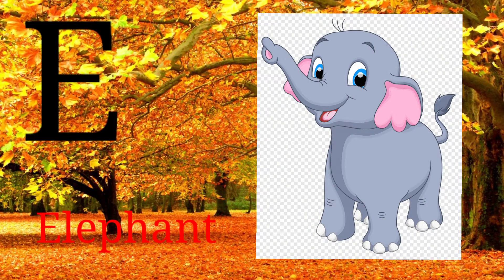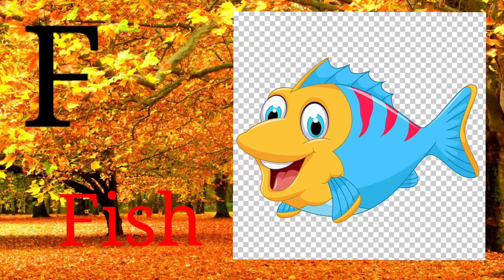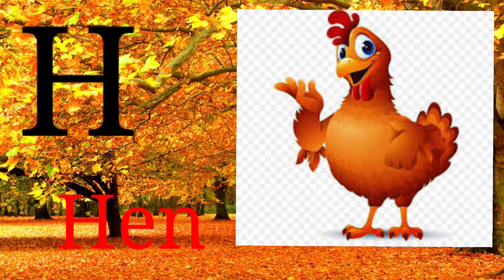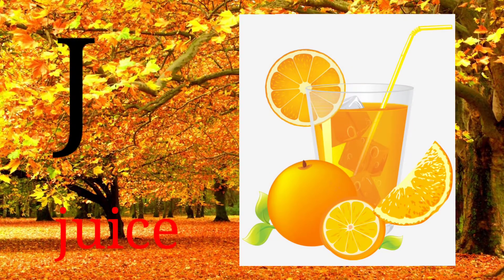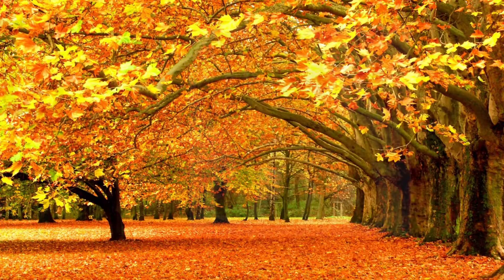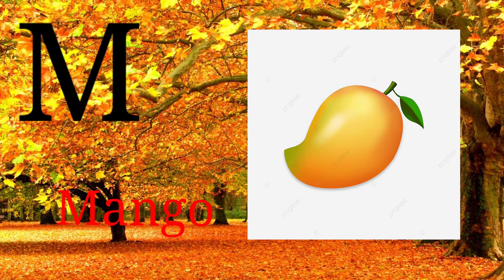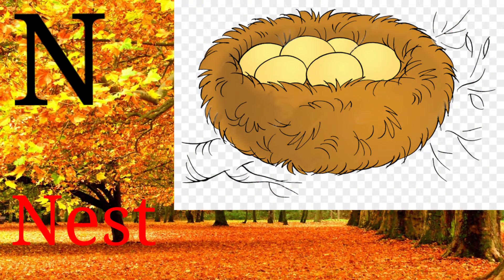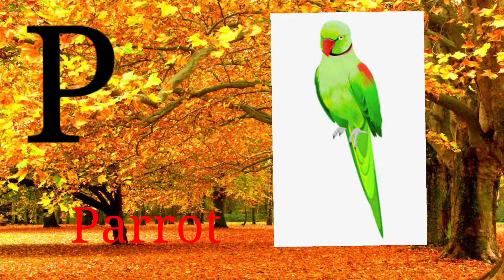a for apple b for ball, a se anar aa se aam, abcd song, अ से अनार क से कबूतर, alphabets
u1 kids tv